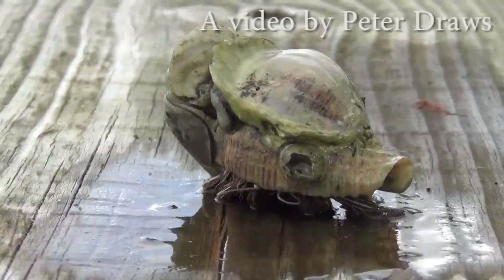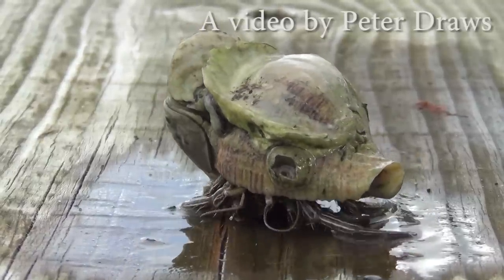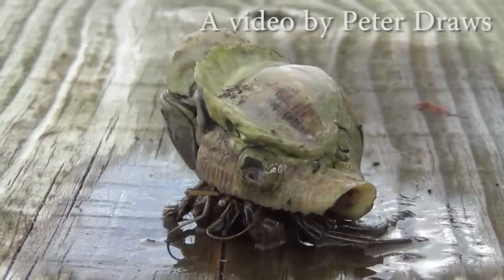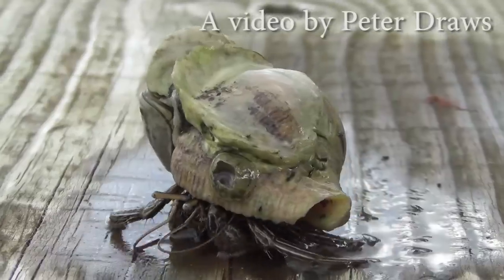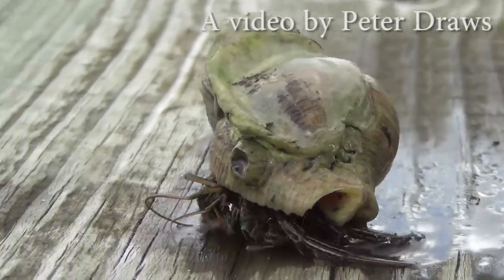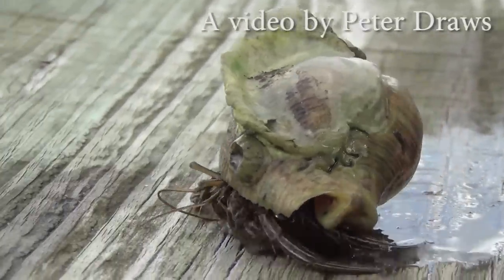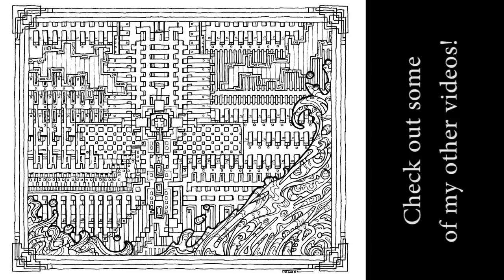Drawing on a Grid